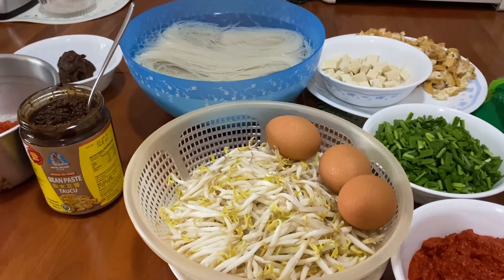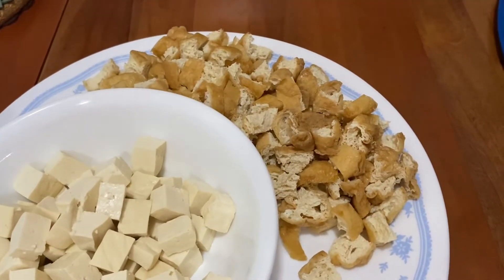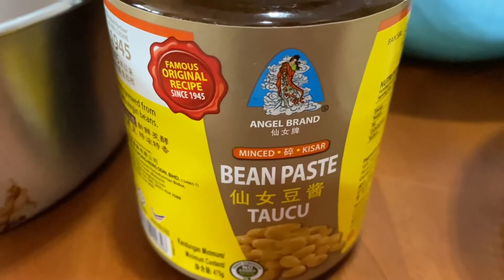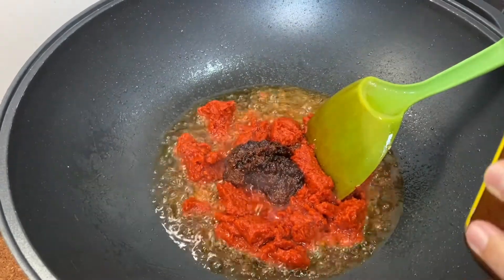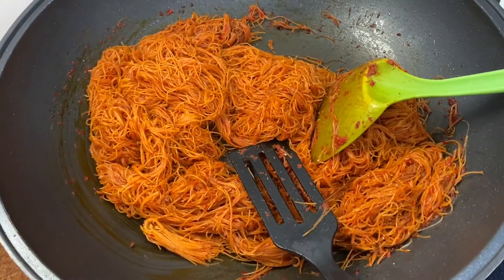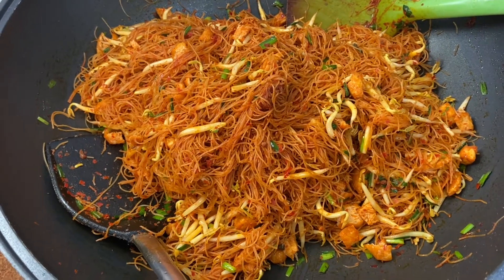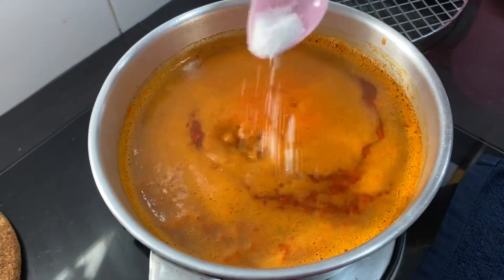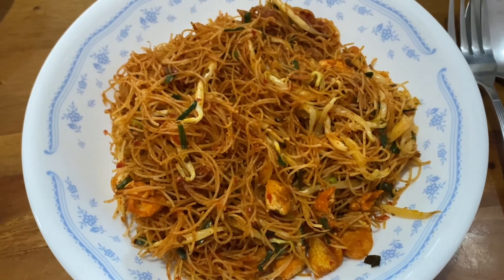Mee Siam Kuah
1 Pkt Bihun (350gm)
3 handfuls Taugeh (Bean Sprouts)
2 handfuls Chives (Kuchai)
Tauchu (Fermented Soya Bean Paste)
Chilli Paste
Assam (slightly bigger then golf Ball Size)
Tahu
Taupok
Salt
Sugar
Boiled Eggs

Soak Bihun in plain water for about 30mins or till soft.
Fry cut up tahu till golden brown then set aside.

Fry 4-6 Tbsp chilli paste with 3 Tbsp Tauchu till oil breaks.

Add the soften bihun, mix well with the chilli and fry till bihun gets dry.

Add in tahu, Taupok, Chives and mix well.
Add in bean sprouts and toss everything.
Set this aside.

In a smaller pot, mix together 4 Tbsp chilli paste with 2 Tbsp Tauchu and Assam water.
Turn on fire and keep adding water using the Assam as a Base to the level or amount you need.
Stir consistently to dissolve the chilli paste.

Once this mixture comes to a boil, add salt and sugar to taste